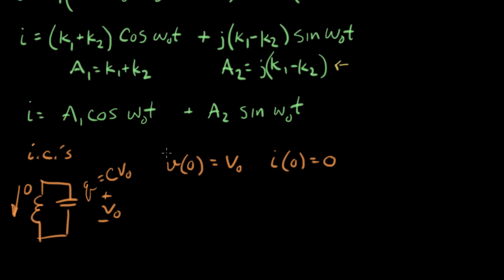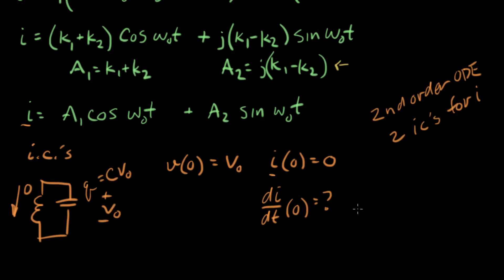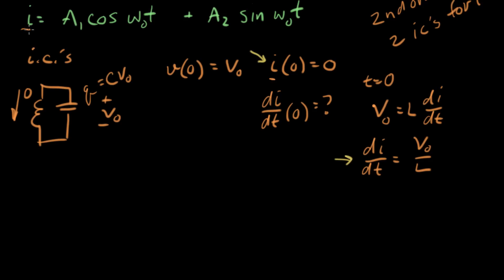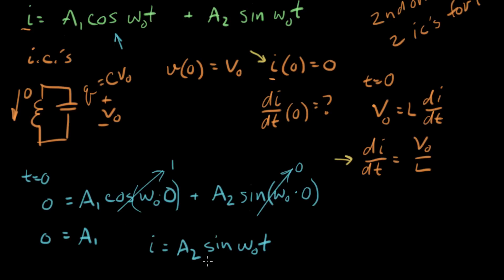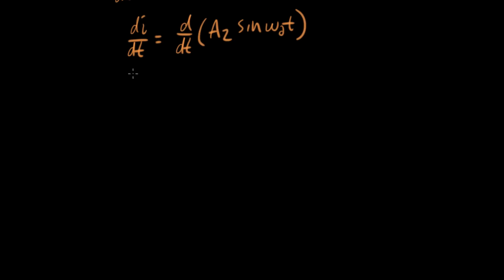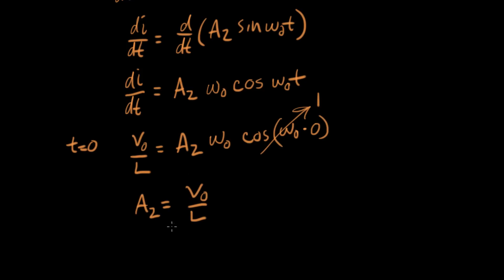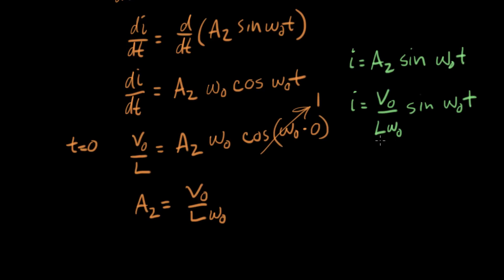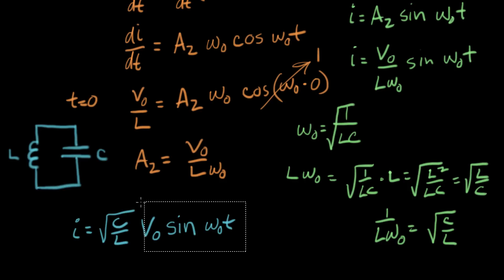LC natural response derivation 4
Courses on Khan Academy are always 100% free. Start practicing—and saving your progress—now

In this final step of the derivation, we find two initial conditions and use them to come up with a sinusoidal solution for the LC natural response.